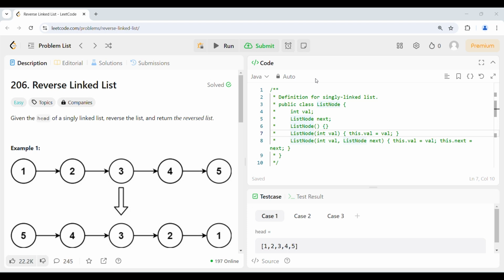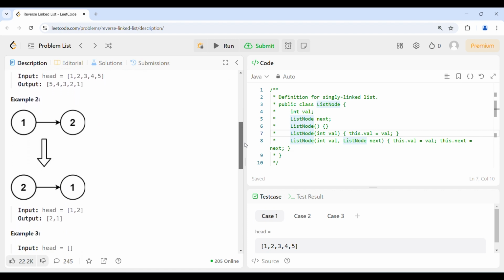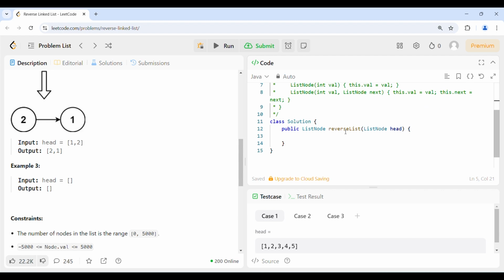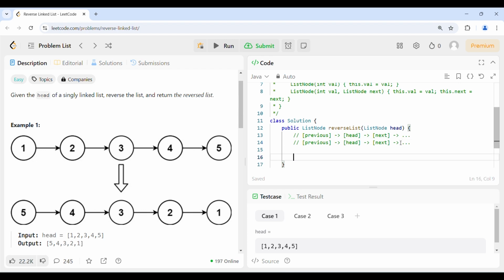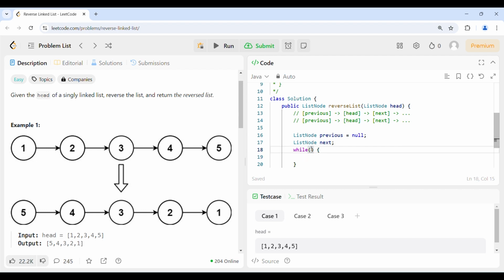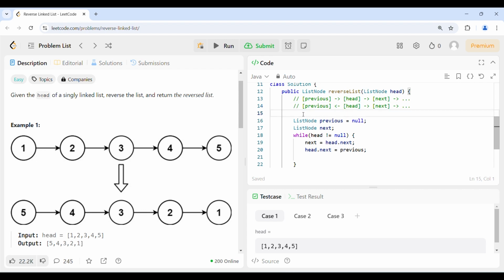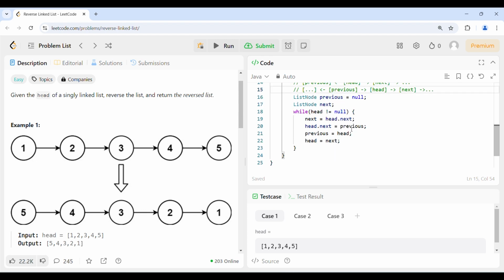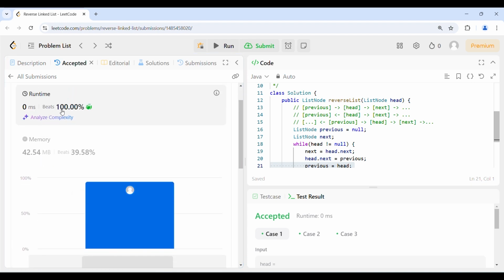Leetcode problem 206 Reverse linked list (Java)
Solving the 206-th Leetcode problem "Reverse linked list" in Java